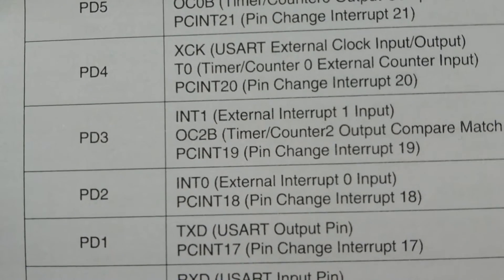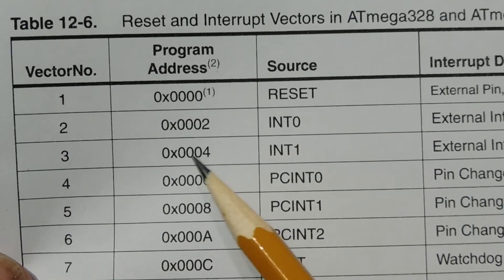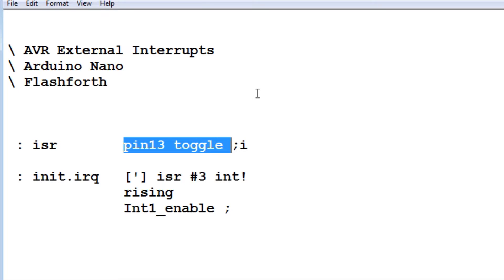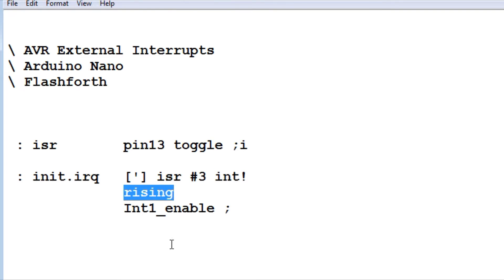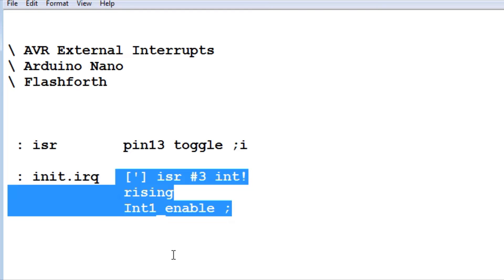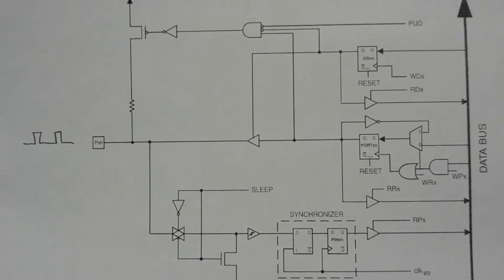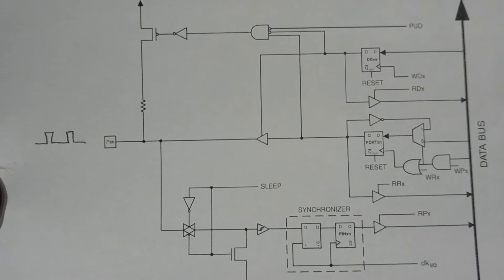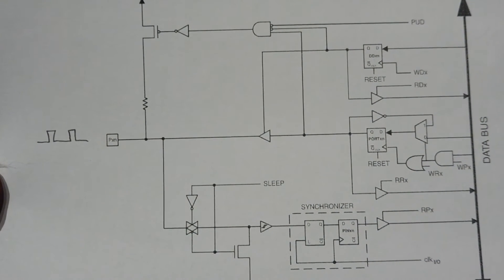Arduino External Interrupts / AVR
This video will describe the workings of an external interrupt running on an Arduino Nano ATmega328p microcontroller.